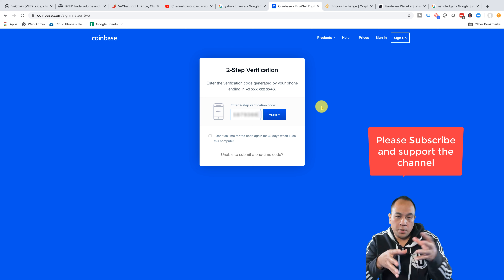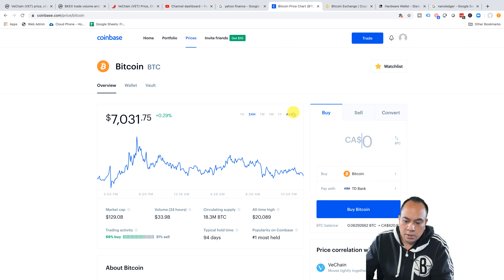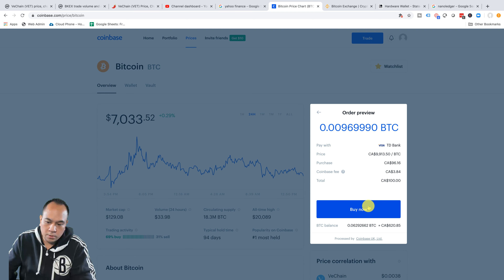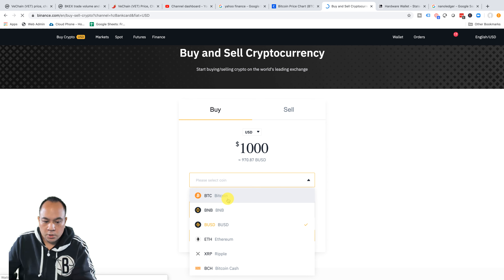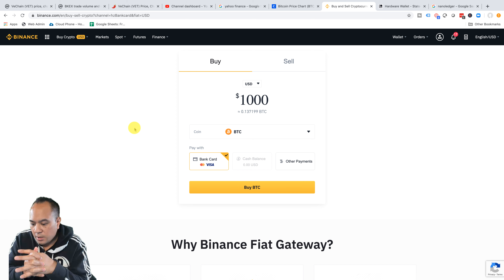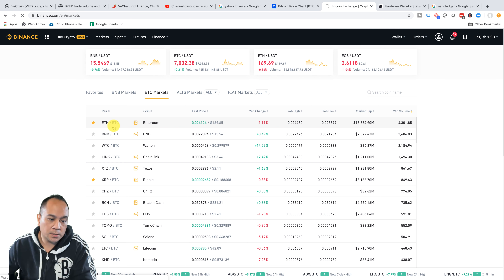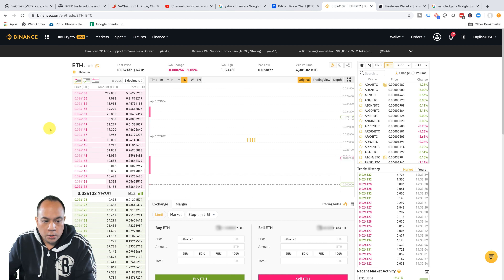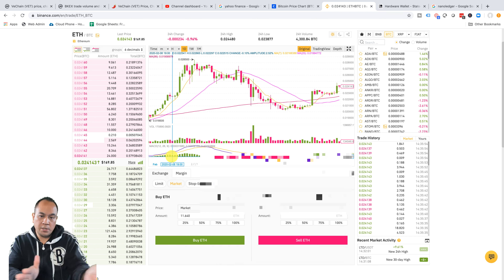How To Invest In Cryptocurrency Part 2 in 2020